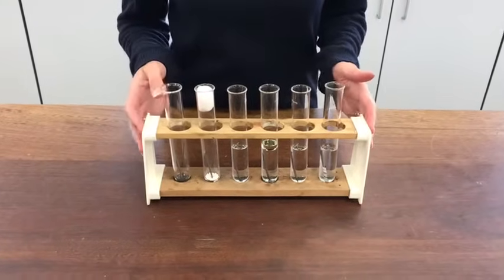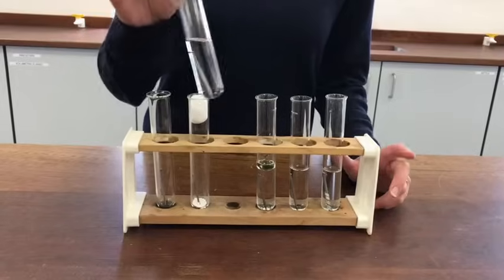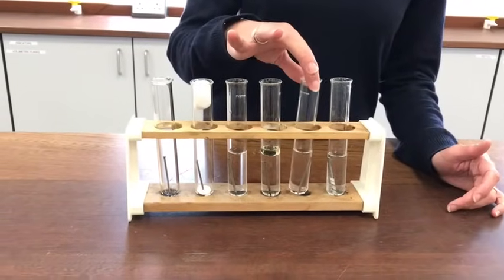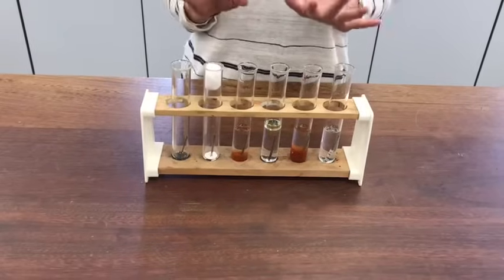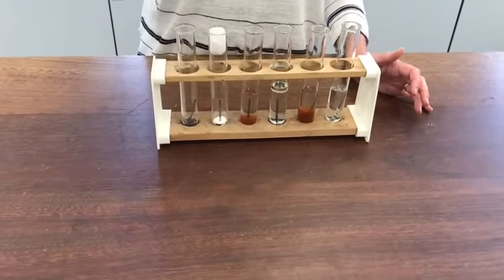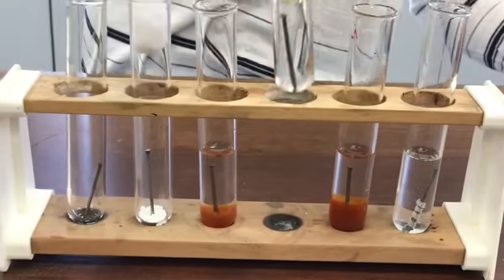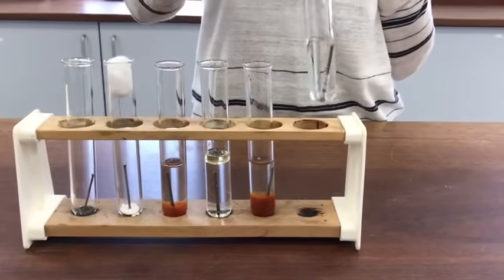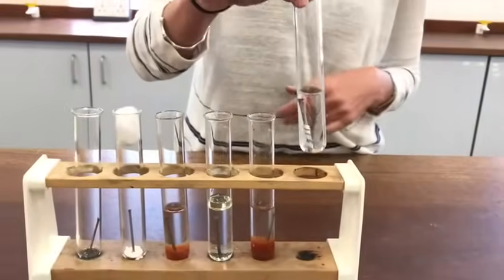Yr 8 What makes iron rust?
Experiment to test how much iron rusts in different conditions